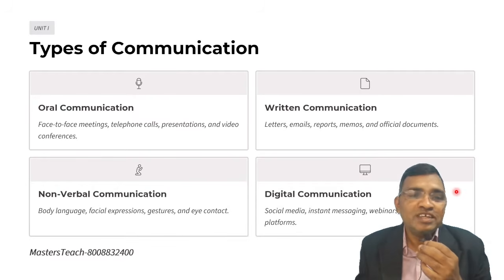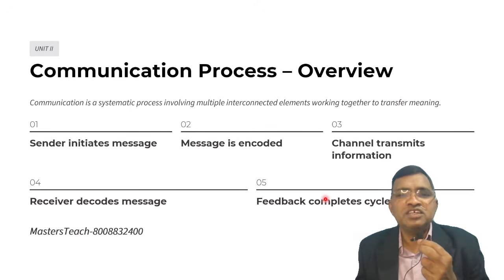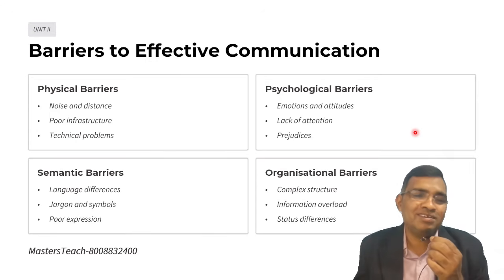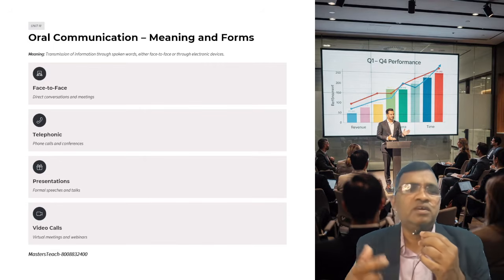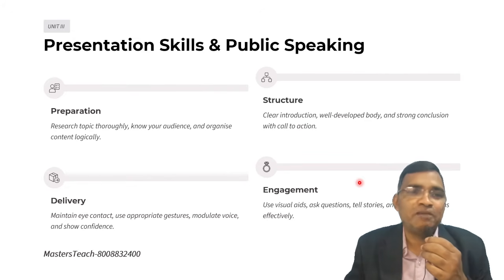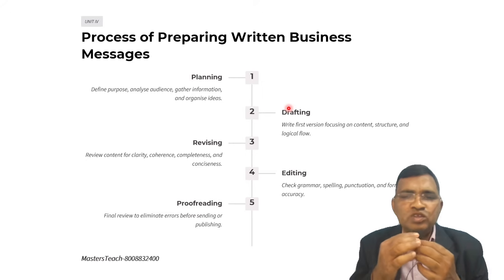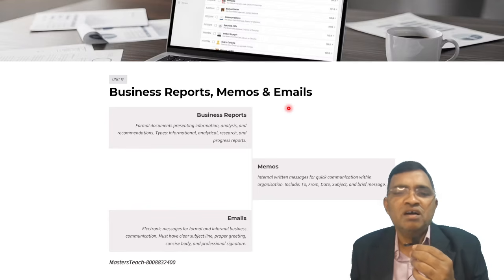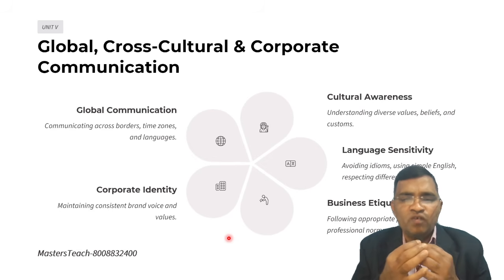MANAGERIAL COMMUNICATION MBA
This video explains MANAGERIAL COMMUNICATION for MBA students

📘 Units Covered:
Unit 1 – Introduction to Managerial Communication
Unit 2 – Communication Process & Barriers
Unit 3 – Oral & Non-Verbal Communication
Unit 4 – Written Communication & Business Documents
Unit 5 – Technology, Global & Corporate Communication

🎯 This video is useful for:
MBA Semester III students
UGC NET & SET basics
Business Communication learners
Management faculty & aspirants

📌 PPT based explanation – simple, exam-oriented & clear.